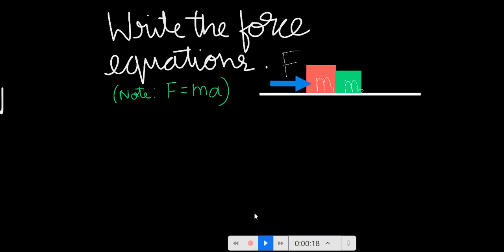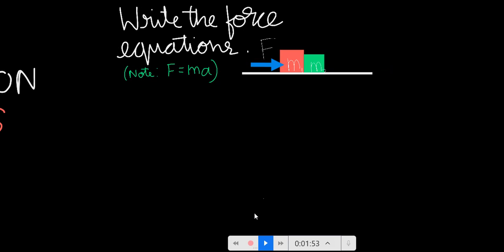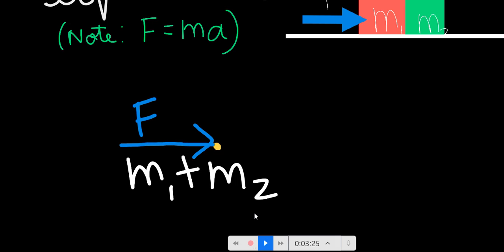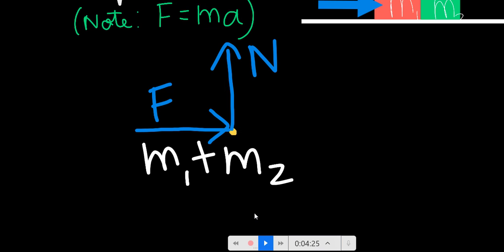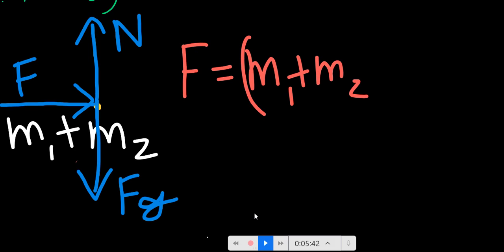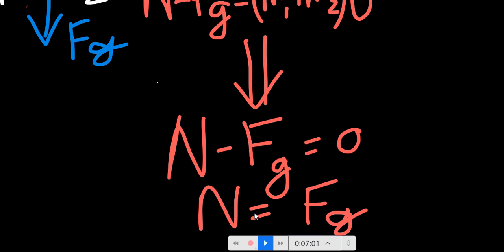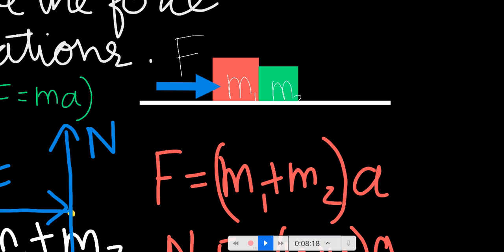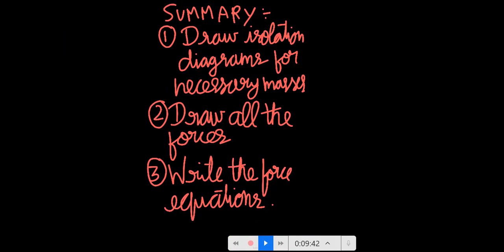Solving problems on Newton's laws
This video is my entry for the Khan Academy India talent search contest.

I want to thank the Khan Academy team for organising this wonderful contest!